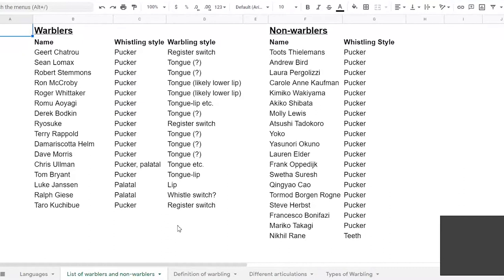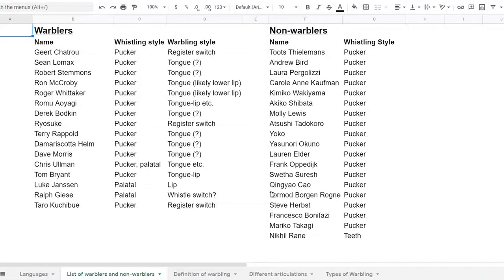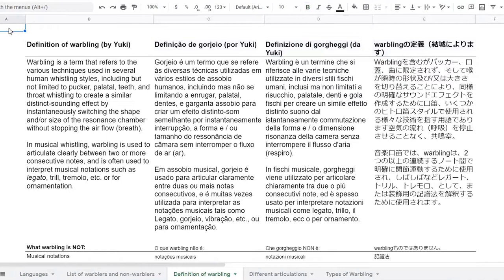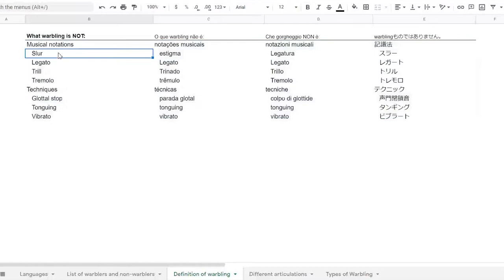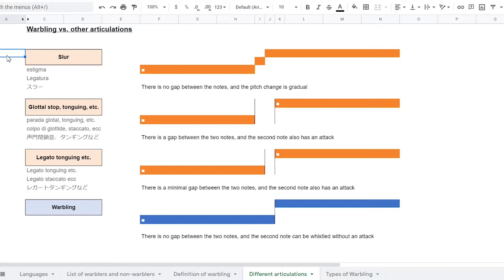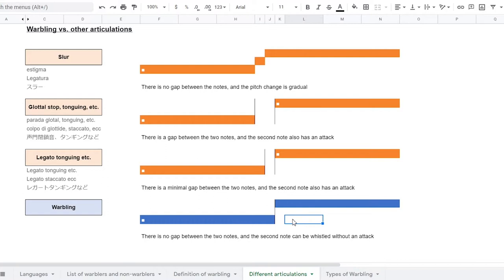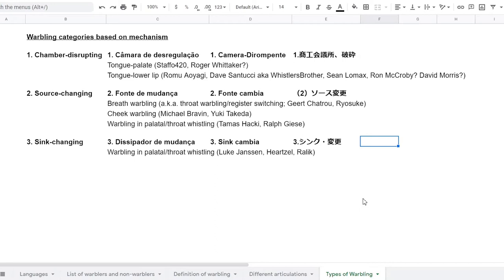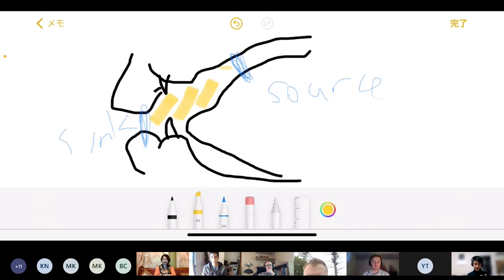IWG Masterclass #1 | Yuki Takeda | Warbling | May, 2021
The first official IWG Masterclass, instructed by Yuki Takeda.  Yuki's masterclass focuses on the warbling technique.

This video is the first half of this masterclass which is open to everyone.  The full video is available to IWG members on our